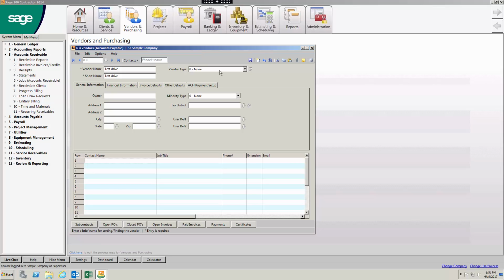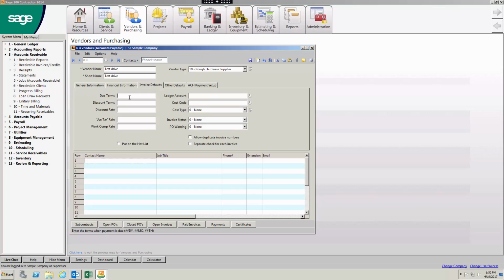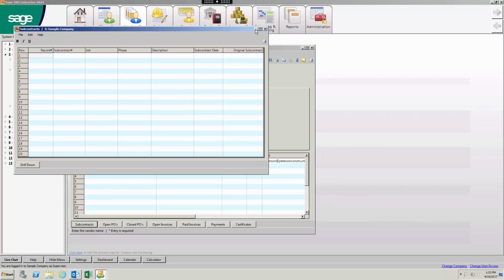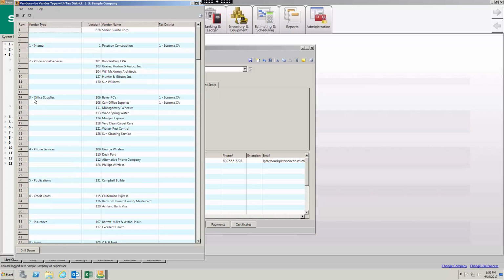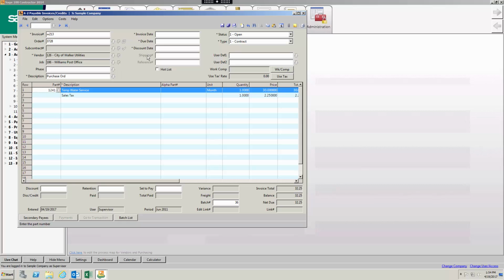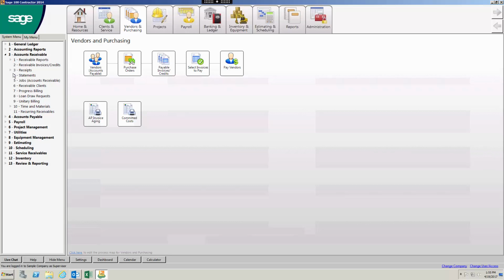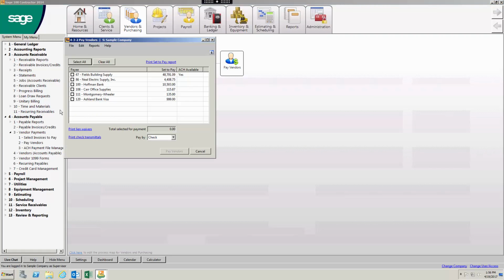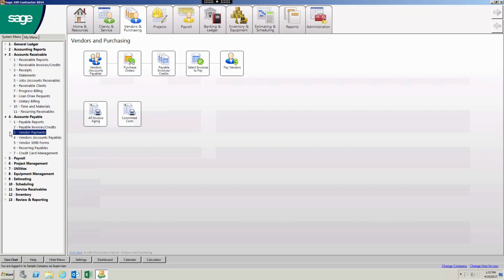Video Five for Test Drive AP and Vendor set up